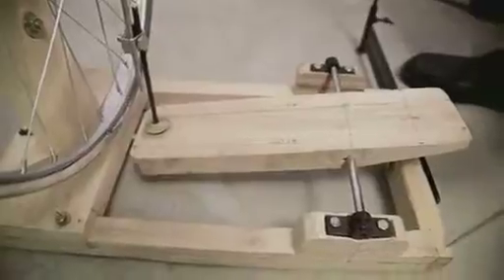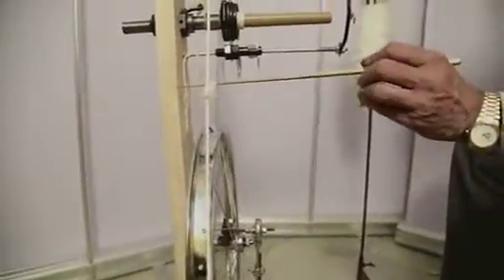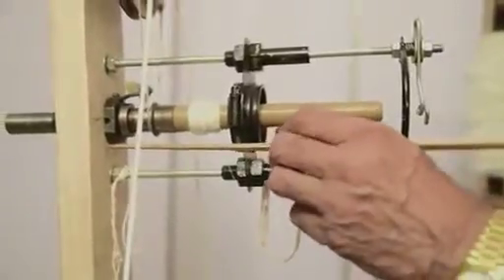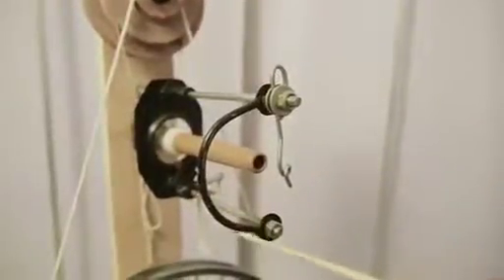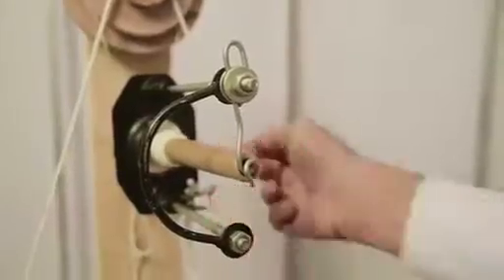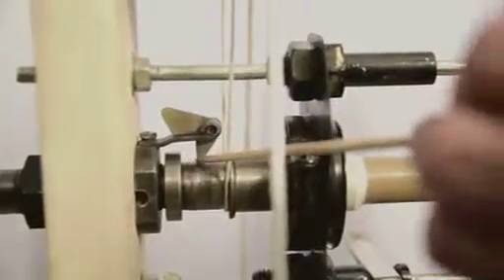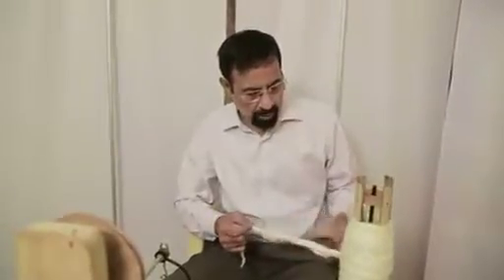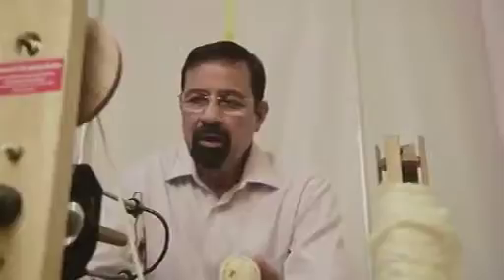Improved Eri Silk spinning machine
Improve Eri Silk Spinning Machine produces better Eri yarn quality and more quantity.